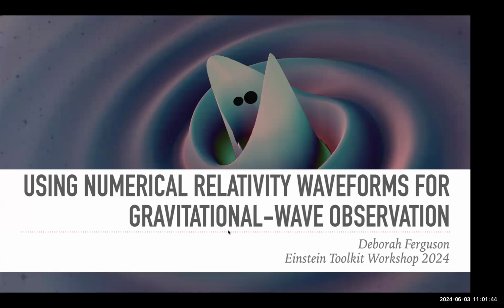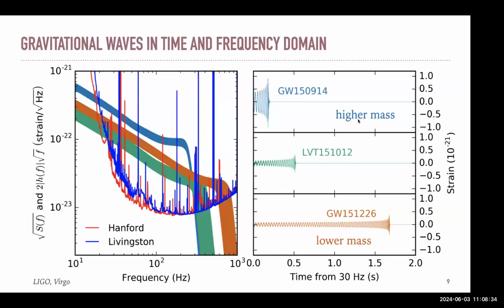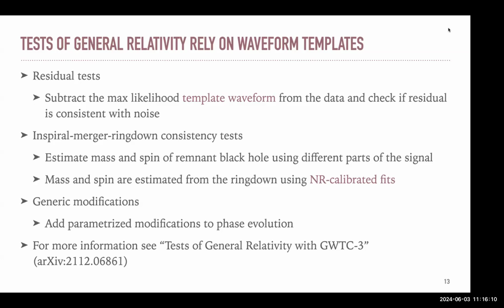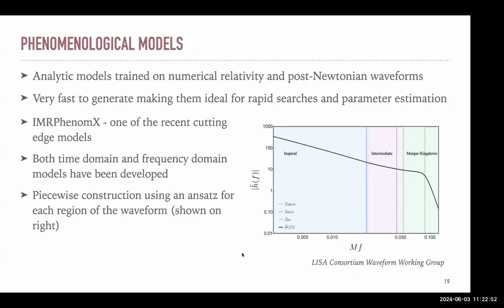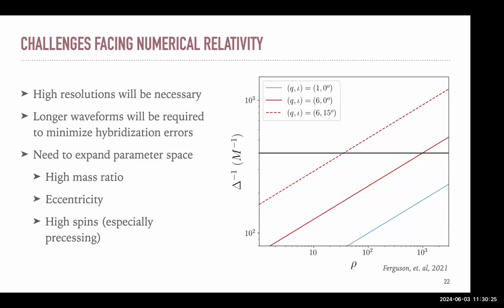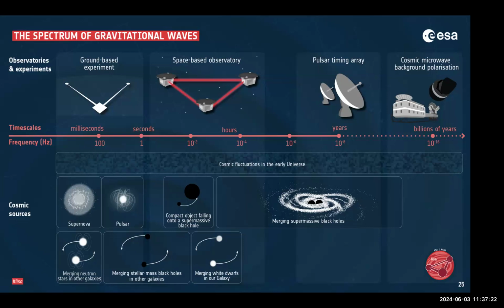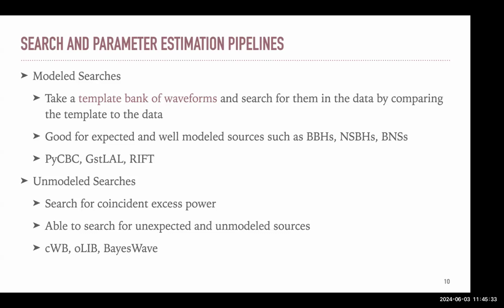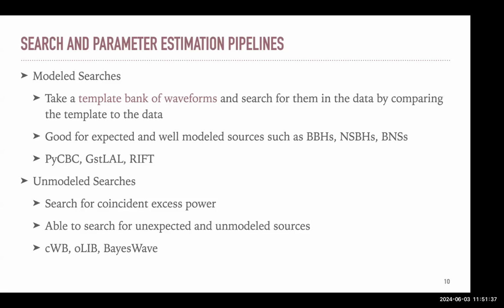Using Numerical Relativity Waveforms for Gravitational-Wave Observation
Dr. Deborah Ferguson, University of Illinois Urbana-Champaign